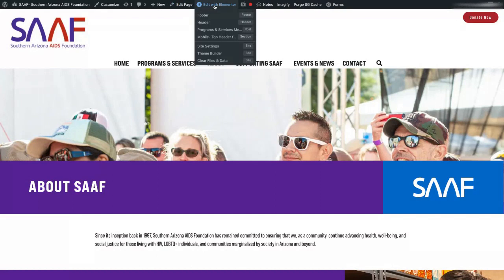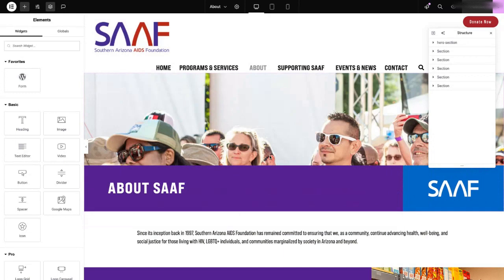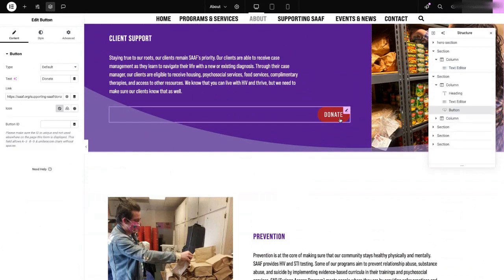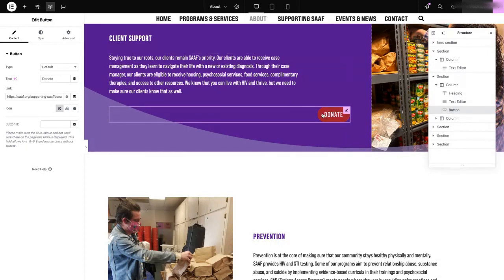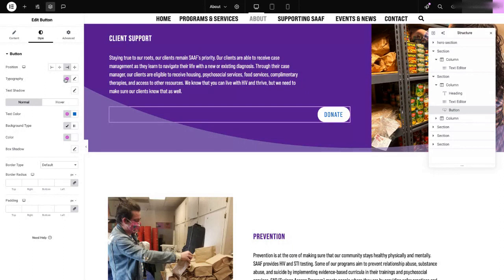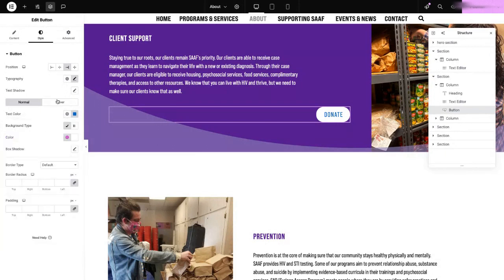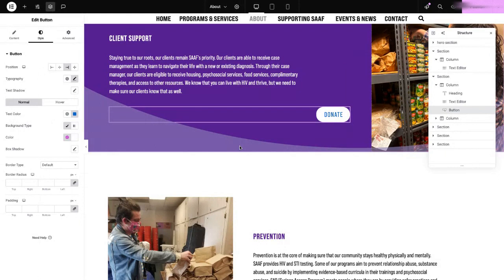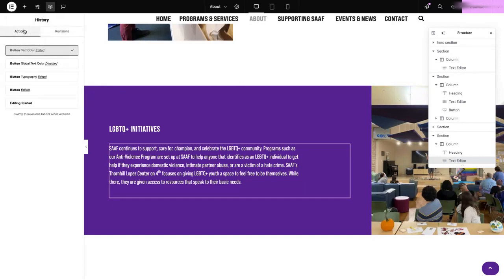How to login and edit with WordPress and Elementor- in under 5 minutes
The quickest possible rundown of how to login and start making edits on your WordPress website using Elementor Page Builder. The Login link for your site is probably